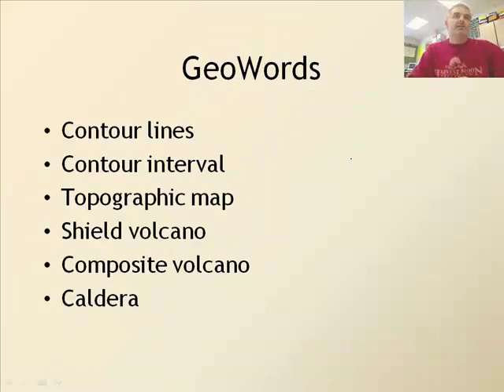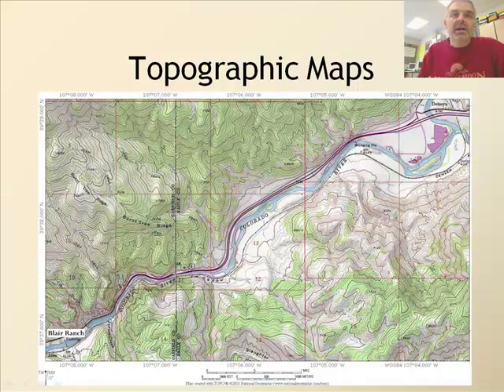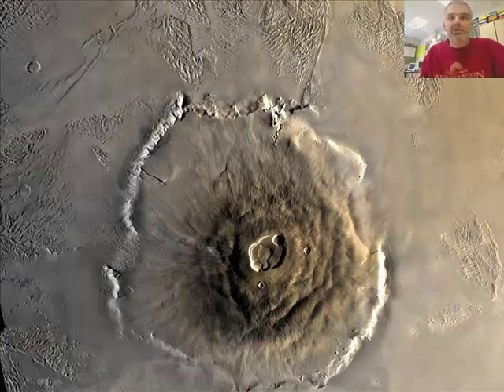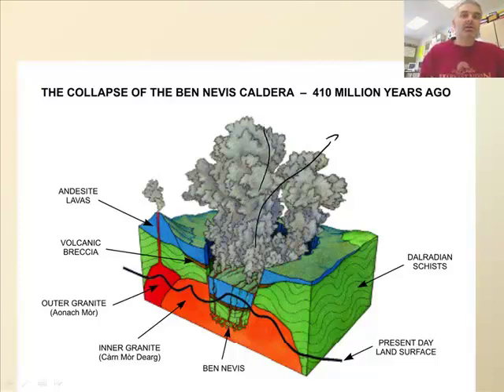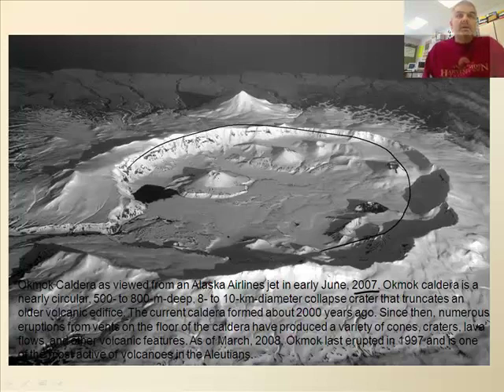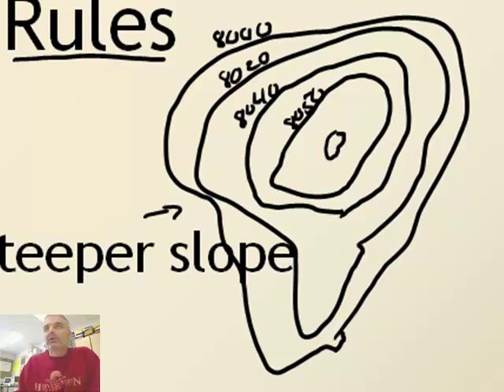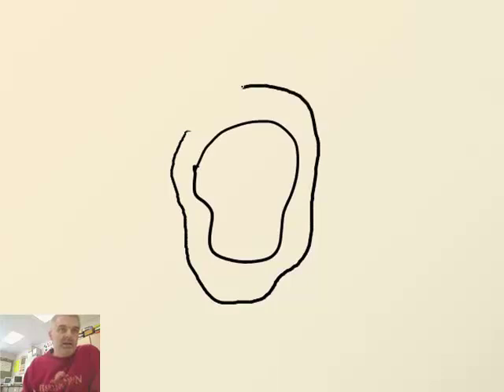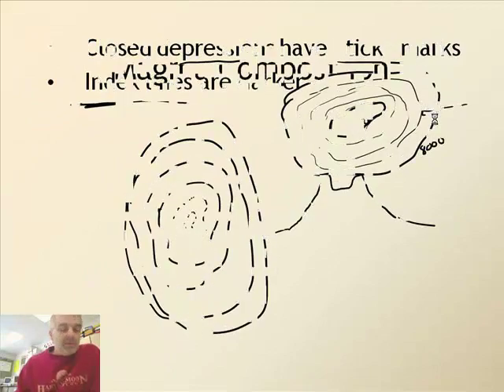Volcancic Landforms & Topographic Maps (1/2)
Join award winning teacher Jonathan Bergmann as he discusses how to read topographic maps and how this relates to volcanoes.